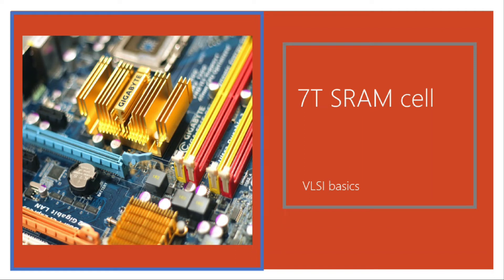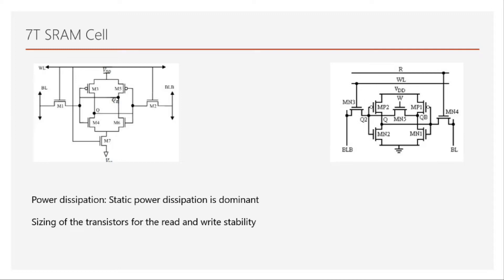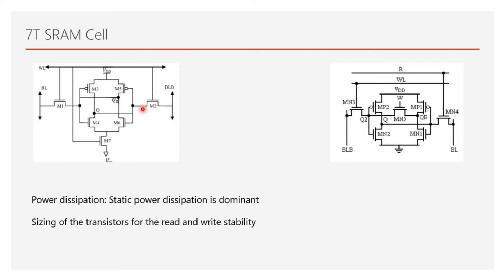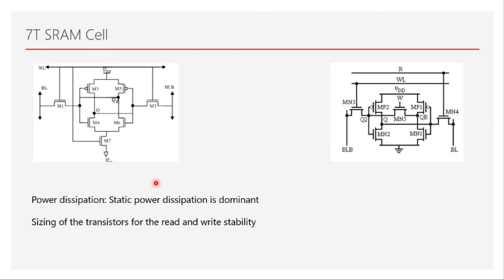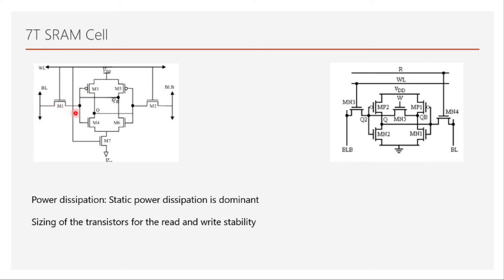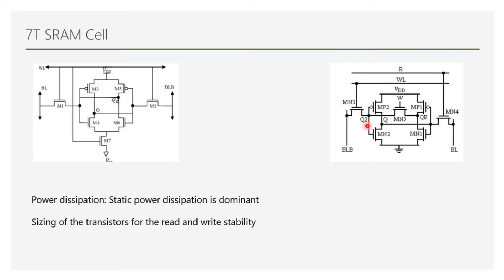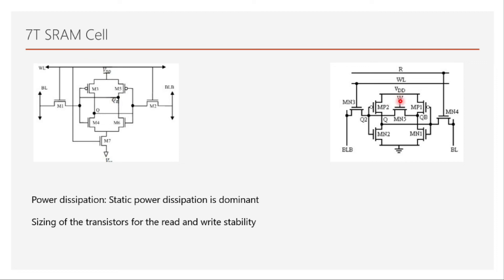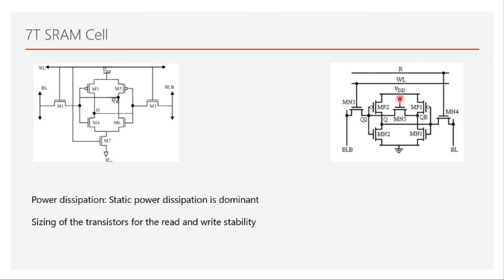16. 7T SRAM Cell | Integrated Circuit Memories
This video is the 16th of in the course Integrated circuit memory. In this video, a brief about one type of alternative cell to 6T SRAM cell is given.

The motivation behind the development of such memory cell and it's uses and disadvantages are described.